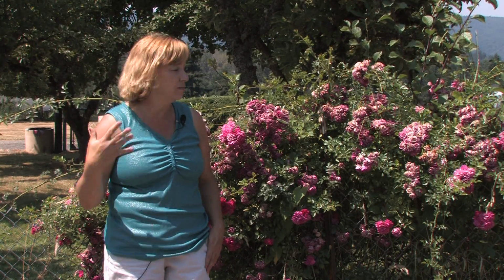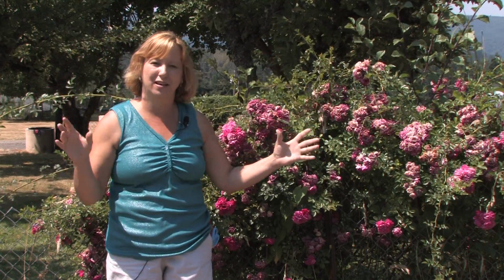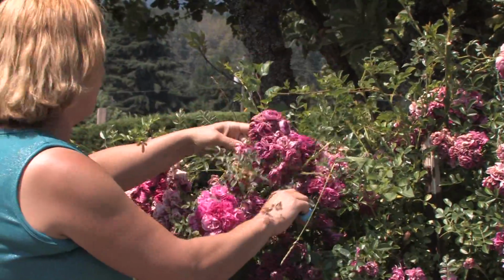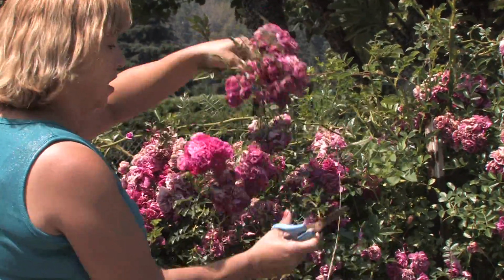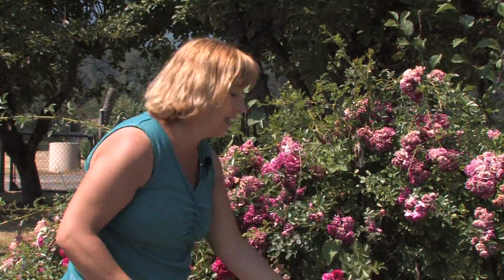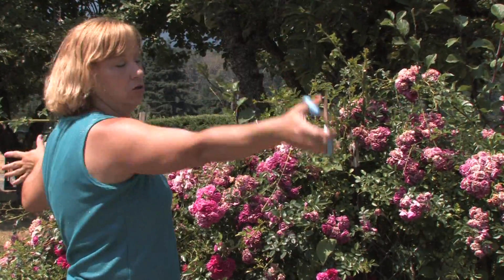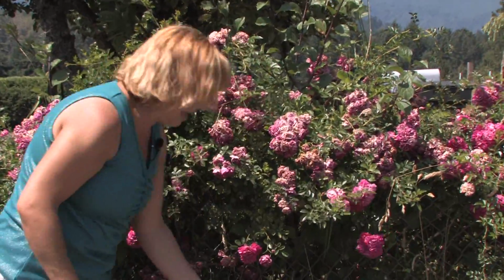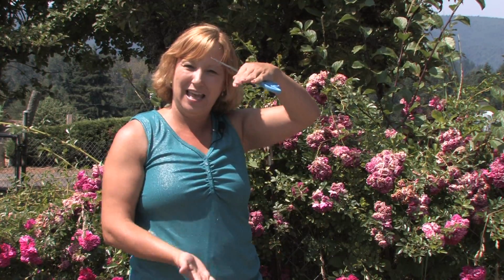Rose Gardening : How to Prune a Knock Out Rose Bush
A Knock Out rose bush requires little pruning, but trimming it back in the early spring will promote new and healthy growth. Prune back a Knock Out rose bush by one-third with helpful information from a sustainable gardener in this free video on roses.

Expert: Yolanda Vanveen
Bio: Yolanda Vanveen is a third-generation flower grower and sustainable gardener who lives in Kalama, Washington. She is the owner of vanveenbulbs.com and has sold flower bulbs for more than 15 years.